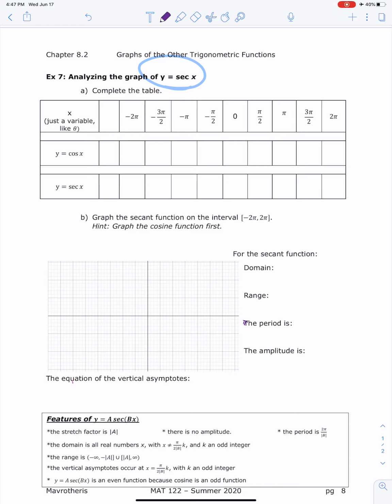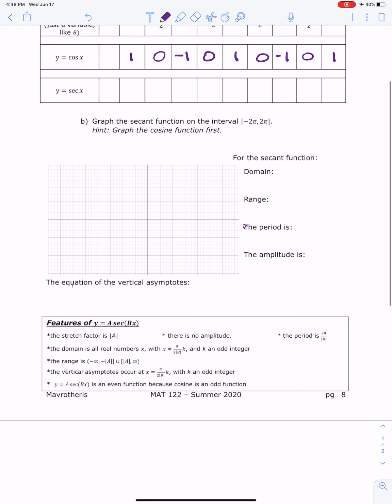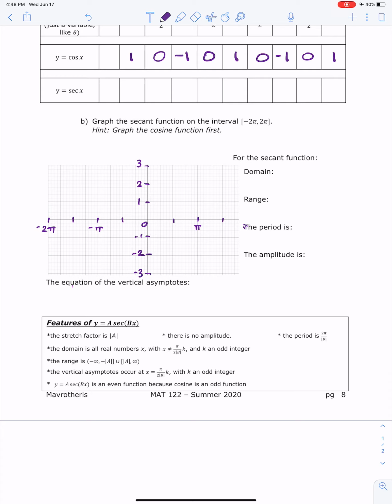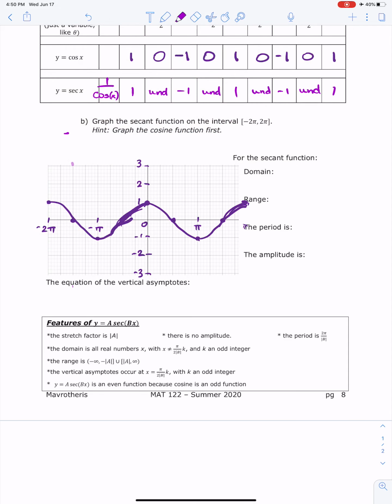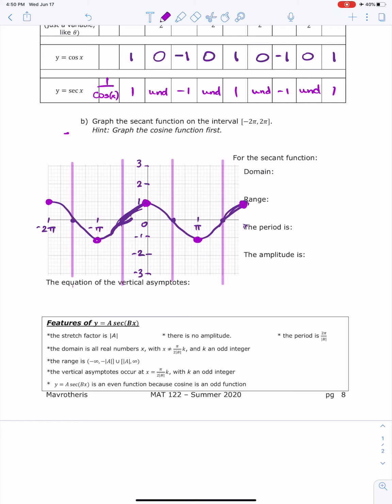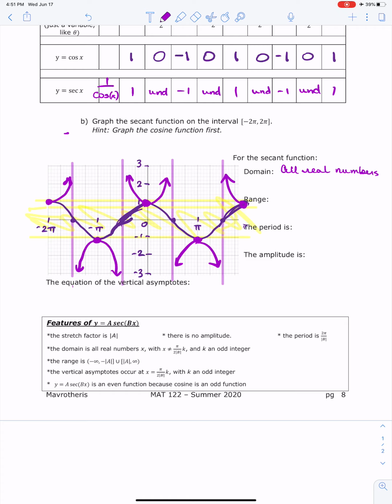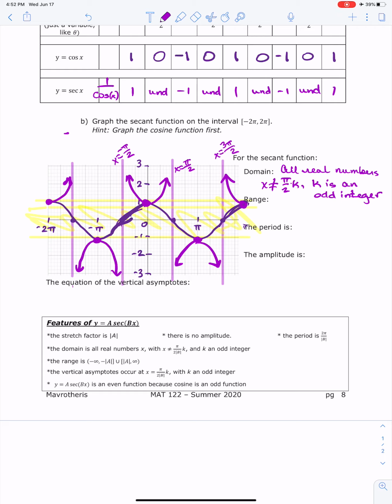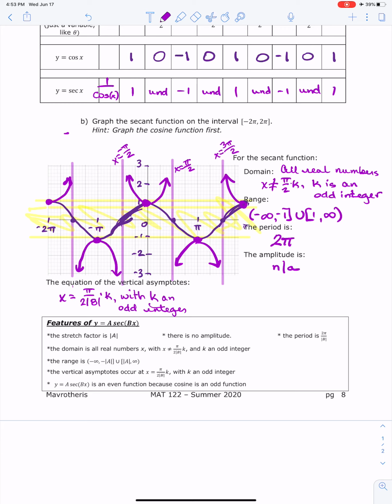7.3 Notes Graphs of the Other Trigonometric Functions page 8